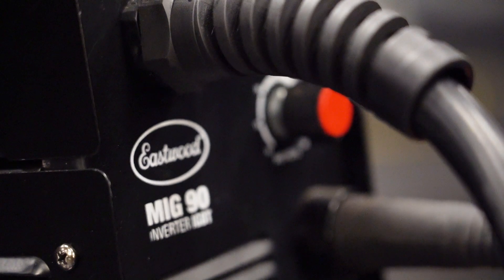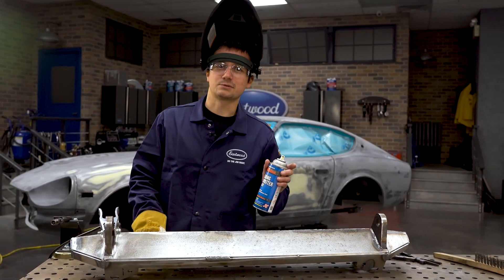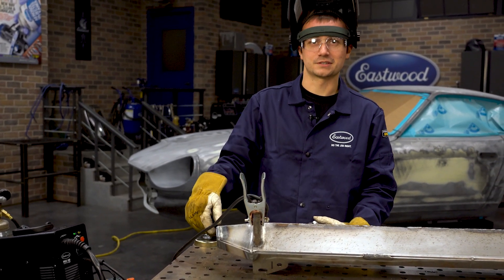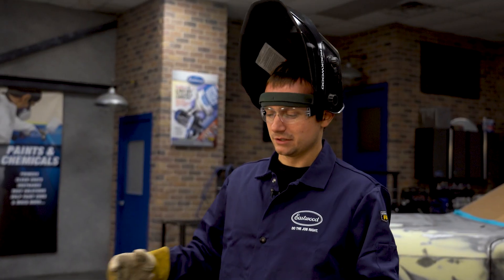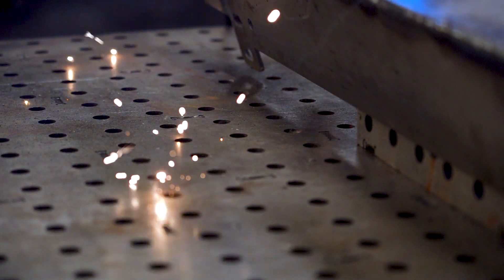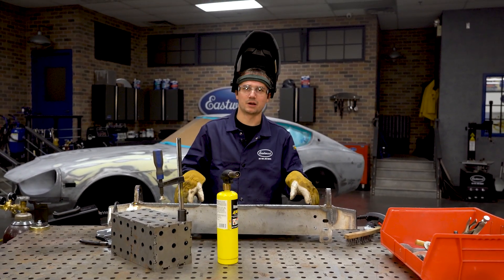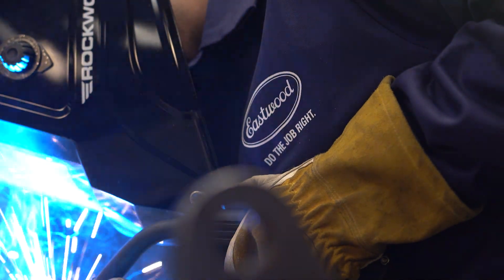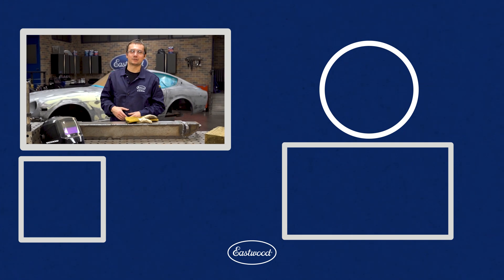Can the MIG 90 Weld a Jeep Bumper Together? MIG Welding Tips and Tricks!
We recently took the Eastwood MIG 90 and pushed it to it's absolute MAX! Watch this to see how it did!

Eastwood's MIG 90 Welder for MIG and Flux Welding

A true 90 Amp MIG Welder at an incredible price to get started in this hobby! Beware of other units that are billed as MIG but are truly Flux Core welders that will not provide the quality and ease of use you need for welding, especially thin metal. This machine is designed for the enthusiast who wants to get started in this hobby, learn to weld and start fabricating great projects. The best part is that this machine is READY TO WELD out of the box with an included gas regulator, hose and spool of wire, which is a big savings over other units!

Perfect First Welder

   ✅ Ready to MIG and Flux Core weld out of the box (beware of flux-only machines)
   ✅ Full MIG welding capabilities at the price of a Flux machine
   ✅ Perfect for beginners and metal fab up to 1/8"
   ✅ Operates on standard 120 volt household current
   ✅ Confidence-backed 3 Year Warranty
   ✅ Uses common consumables available at Eastwood and most supply stores
   ✅ Regulator, hose, FREE wire spool included